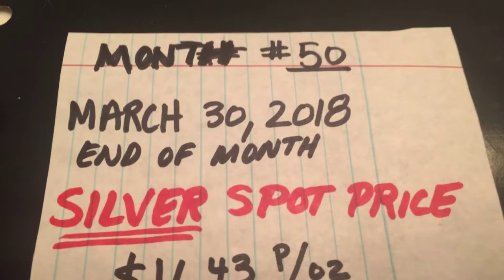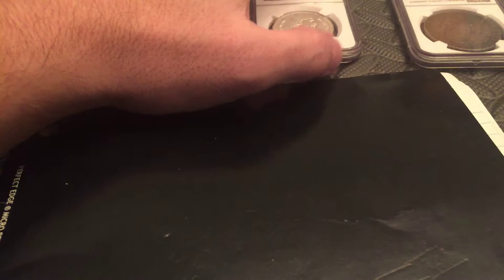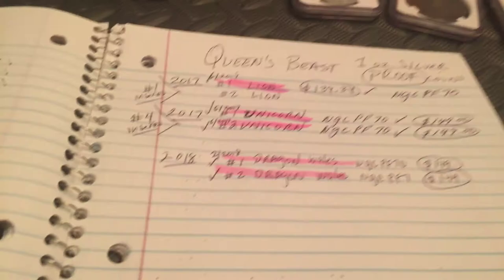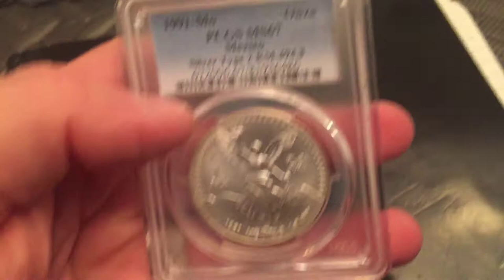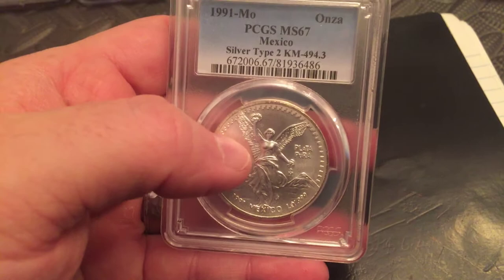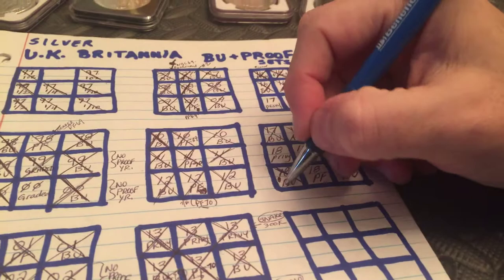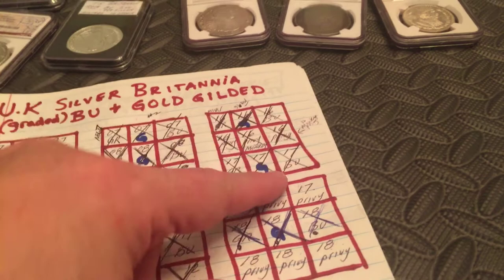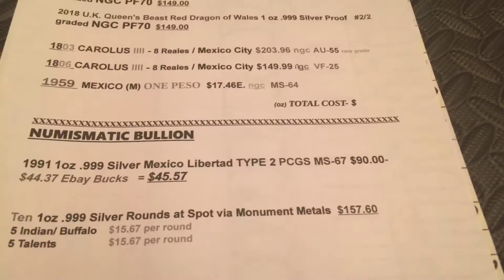MO#50 end of March 2018 gold & silver pick ups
This is my end of month March 2018 gold and silver pick ups